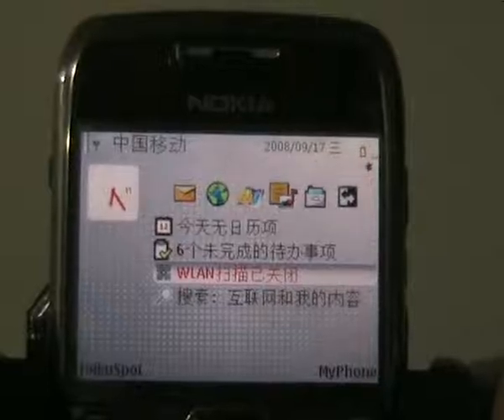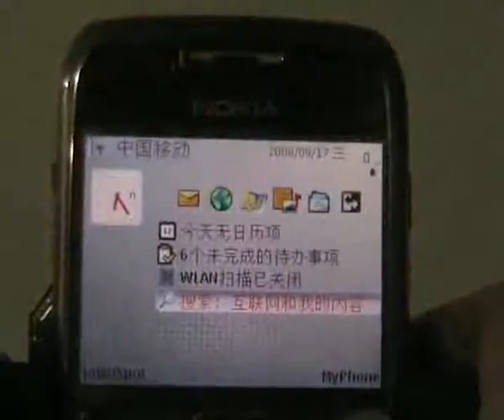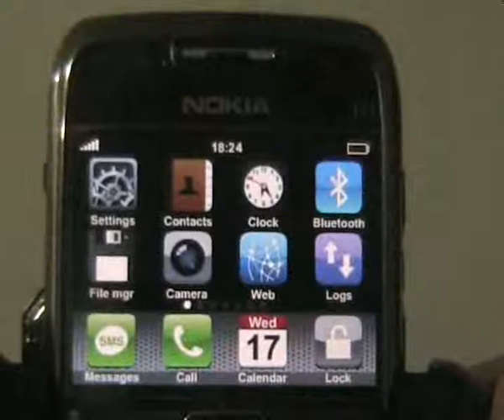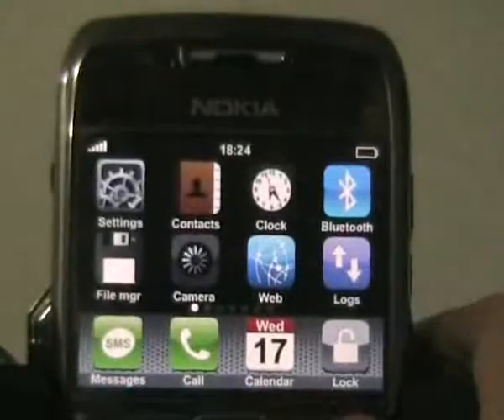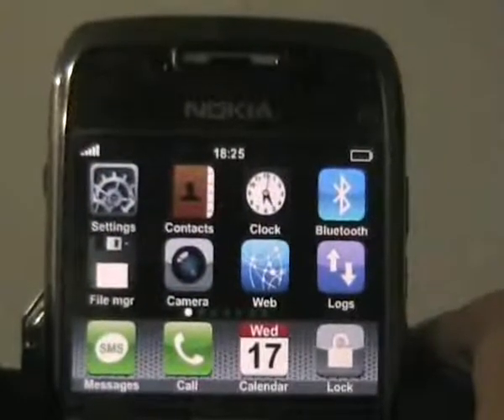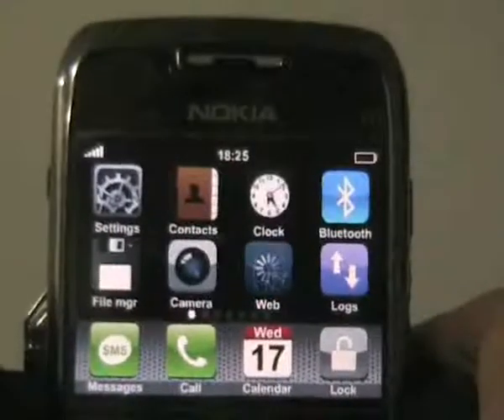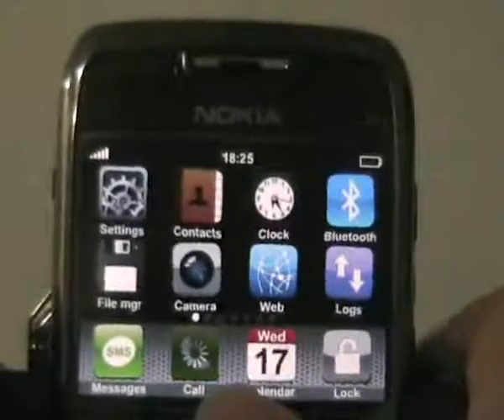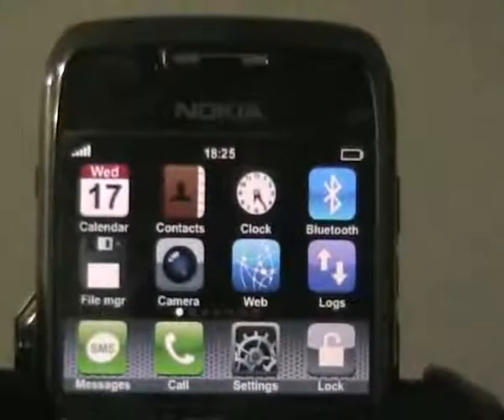How to move icon in MyPhone 2.01